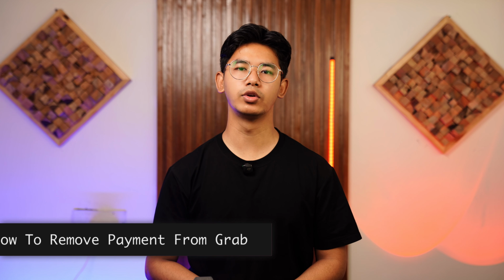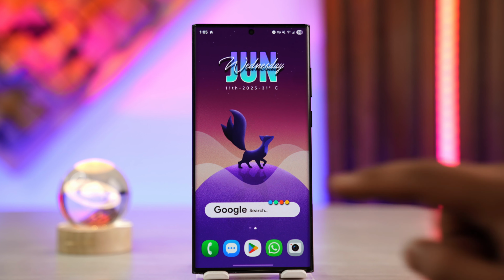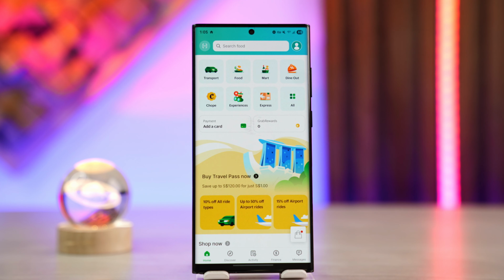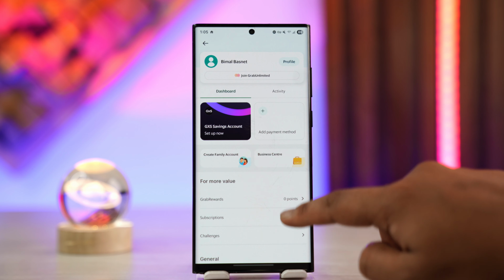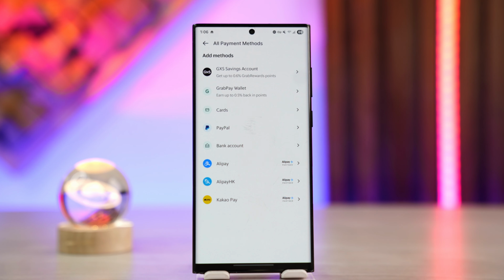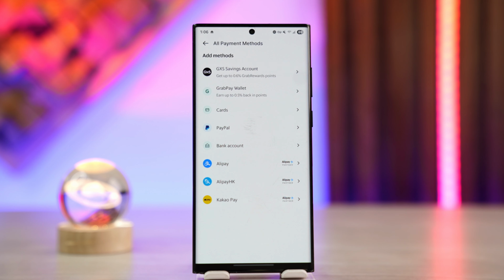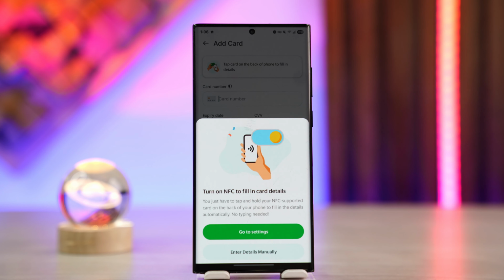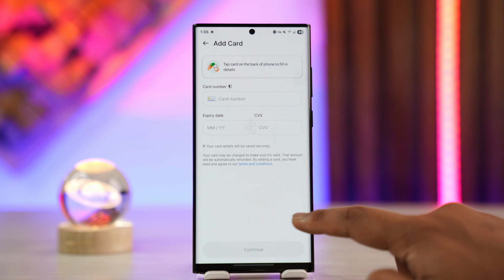How To Remove Payment From Grab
Removing a payment method from your Grab account can be useful for managing your finances, replacing expired cards, or enhancing account security. This video explains the exact steps to remove any saved payment method—including debit or credit cards, PayPal, bank accounts, or other region-specific options like GXS, Alipay, or KakaoPay—directly from the Grab app.

Start by launching the Grab app and ensure you’re signed in. Tap the profile icon located in the top-right corner of the home screen. This will open your account settings where you can manage personal information, app preferences, and payment options.

Scroll down and select 'Payment Methods' under the 'General' section. Here, you’ll see a list of all linked payment options, including GrabPay Wallet, saved cards, and any third-party services you’ve added. Each listed payment method will have associated options depending on its type.

To remove a method, tap on it to open its settings. Look for a trash bin icon, “Remove,” or “Delete” button—typically located at the bottom or top-right of the screen. Tap it, then confirm the action when prompted. Keep in mind, if the method is set as your default or tied to an ongoing subscription or active balance, Grab may require you to add or assign another method before it can be deleted.

If you don’t see the remove option or encounter an error, it’s possible the method is linked to a pending transaction or service. In this case, try again later or contact Grab customer support via the Help Centre for manual assistance.

and navigate to the Payments section.

Timestamps:
0:00 Introduction
0:14 Accessing Payment Methods in Grab
0:37 Viewing and selecting a payment method
0:54 Removing or editing the payment method
0:57 Conclusion